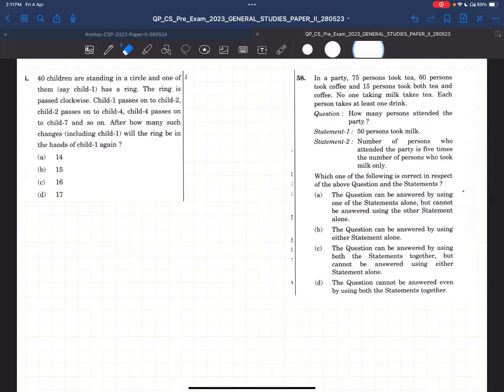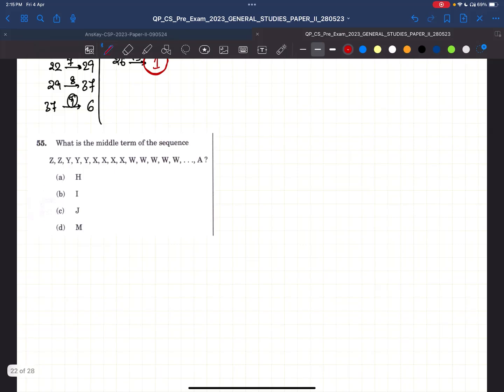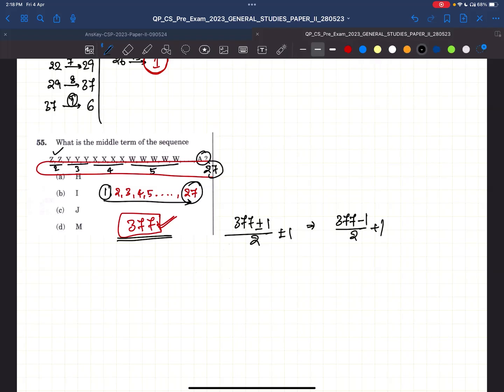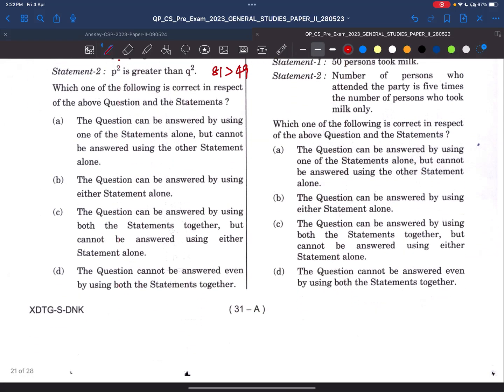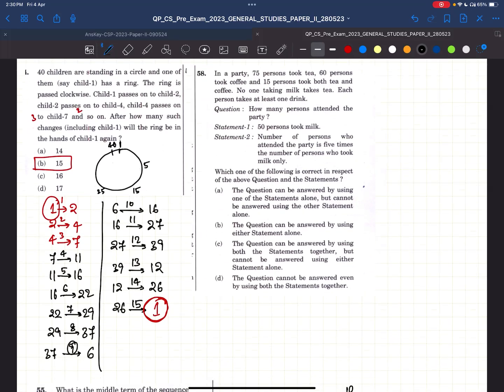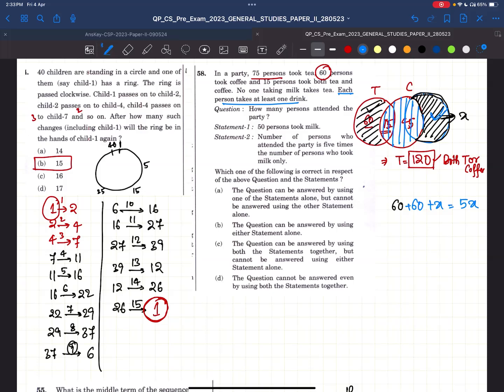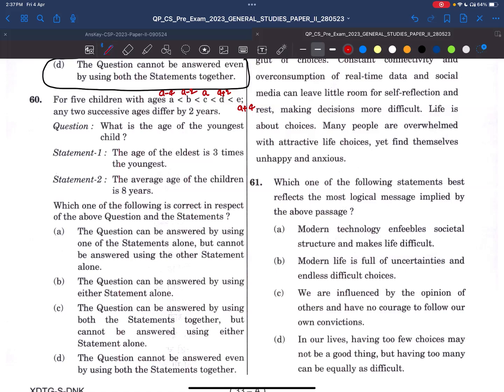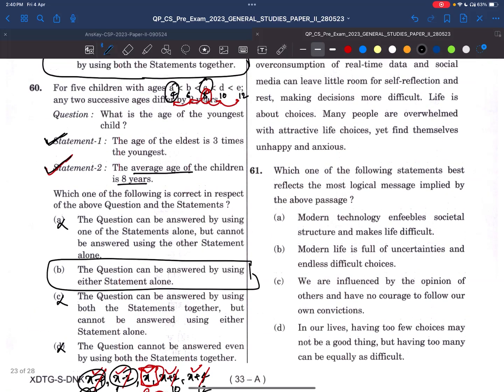UPSC CSAT 2023 | SET A | PART-4 | CSAT MADE EASY WITH PYQs | UPSC Civil Services | PCS TGPSC APPSC